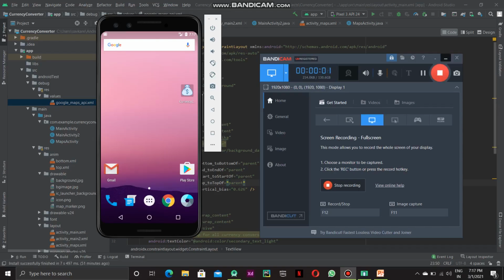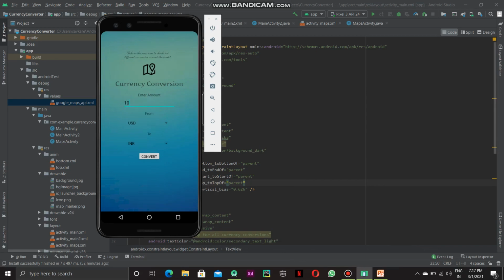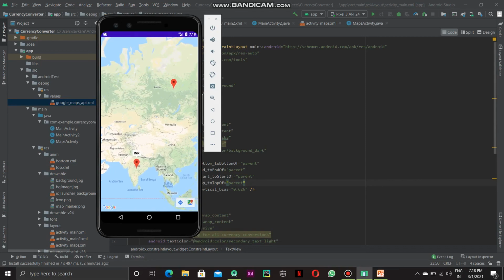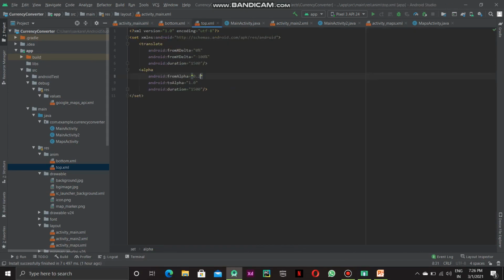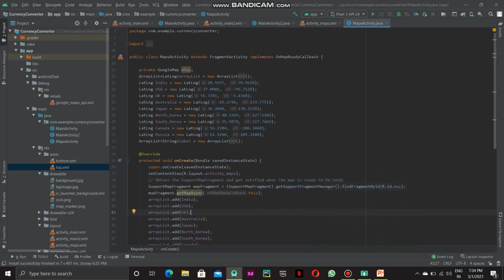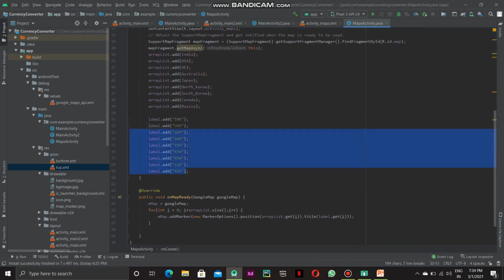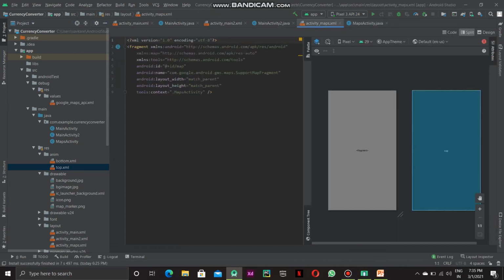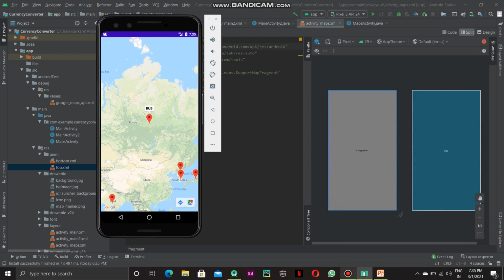Currency converter using java Applet